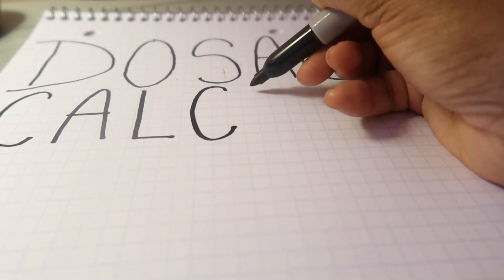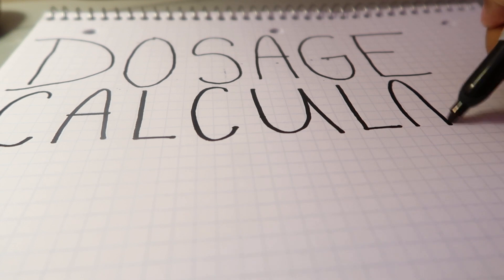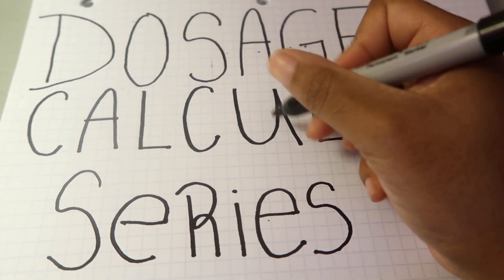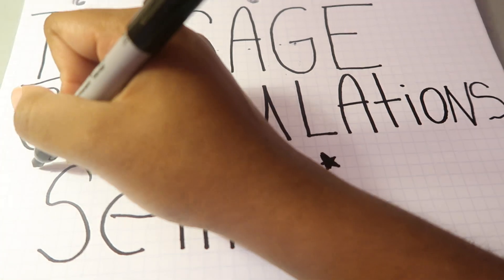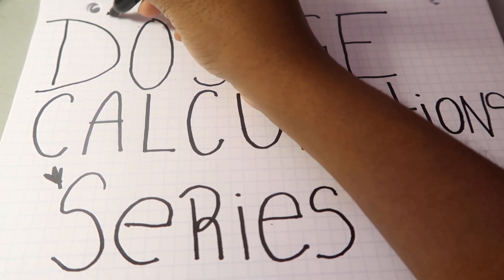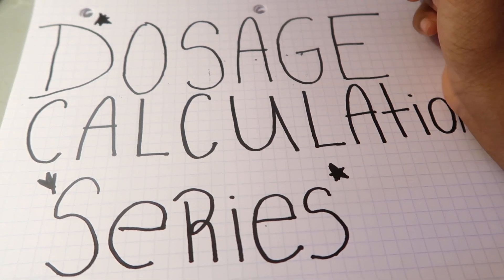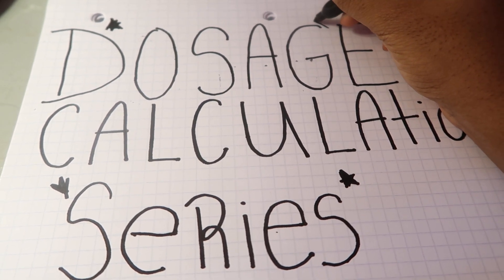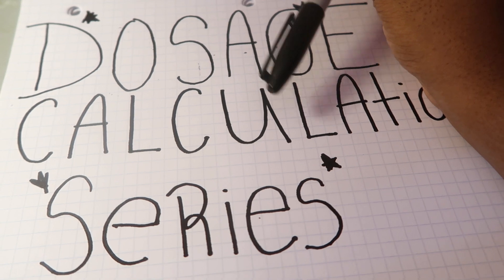FREE DOSAGE CALCULATION SERIES FOR NURSING STUDENTS!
This video is about an introduction on my new free dosage calculation series for nurses. This is for nursing students who have a hard time understanding math and for future nursing students who want a head start in math! Enjoy!

QUITTING NURSING?|WHEN ITS TIME TO LEAVE!!!

How to Survive being a FLOATING NURSE

HOW I PASSED MY ATI TEAS TEST!!

PROS AND CONS OF JAIL NURSING (LPN/LVN EDITION)

How to get into your RN PROGRAM as an LPN!|I GOT ACCEPTED INTO NURSING SCHOOL!

★☆★ ABOUT KimmyDTV: ★☆★

The KimmyDTV YouTube channel is the place to be for motivational, inspiring, educational, and uplifting videos for individuals who want to improve their lifestyle. You can also follow for videos about natural hair, travel, braces and lifestyle!